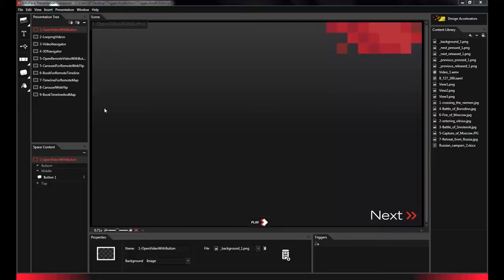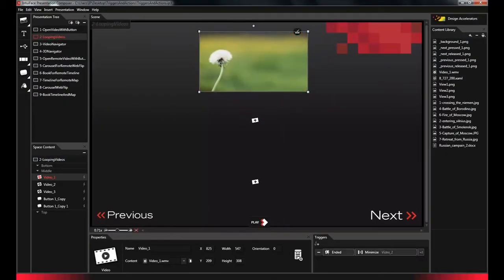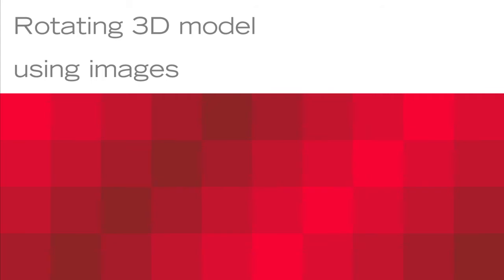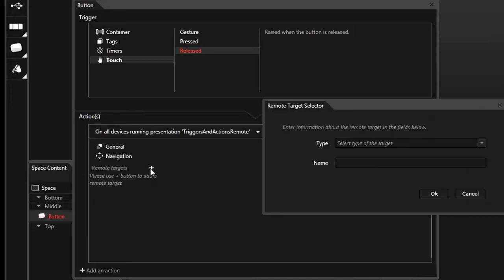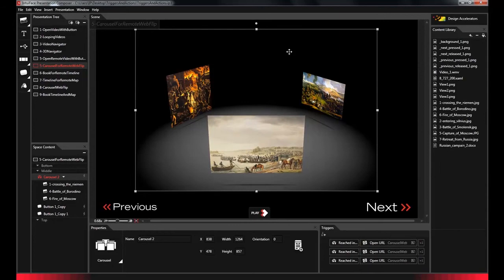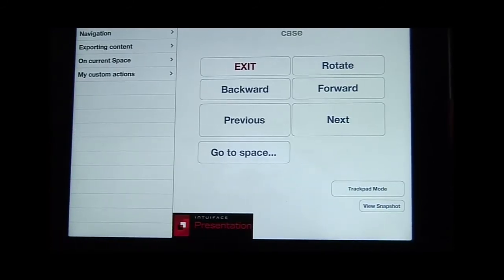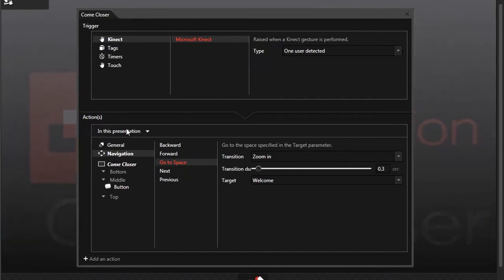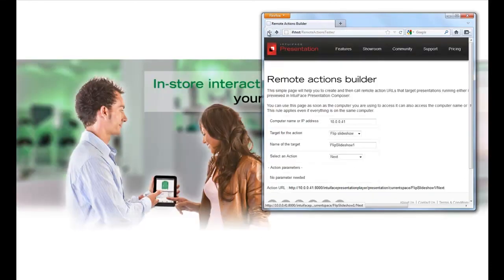Triggers and Actions Tutorial